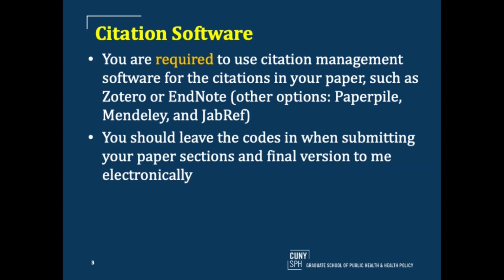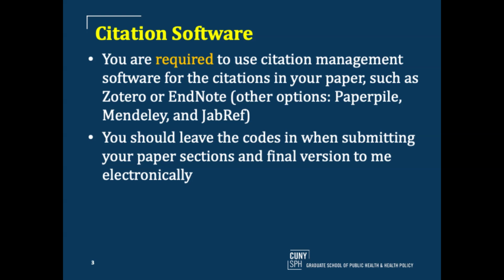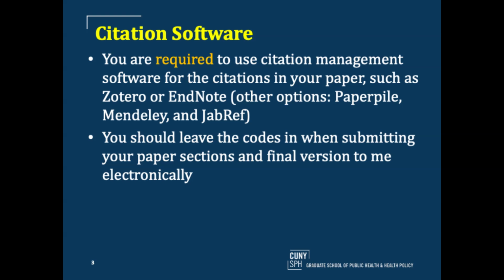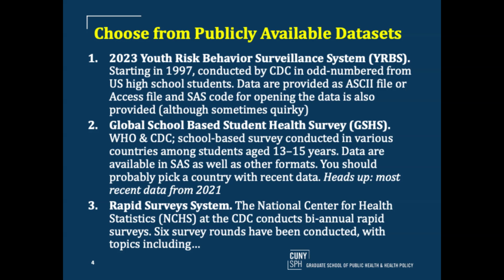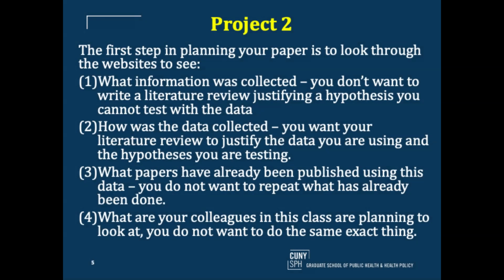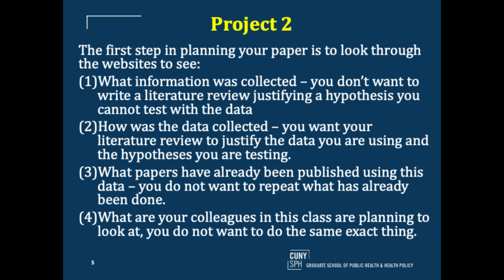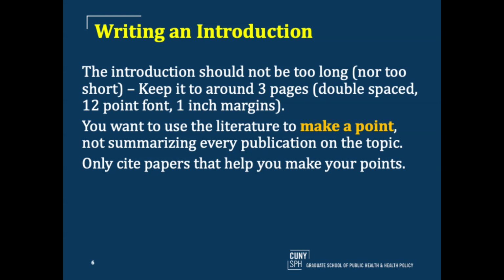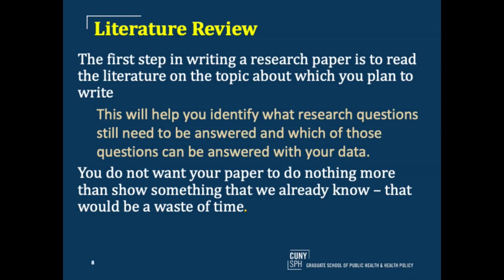EPID 622 W4 Lecture 1: Conducting a Literature Review (Part 1)